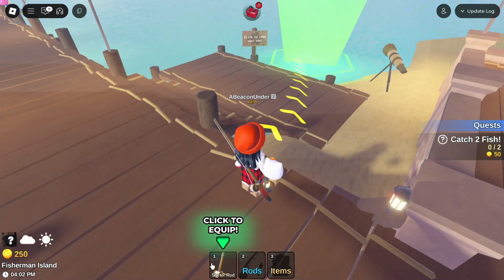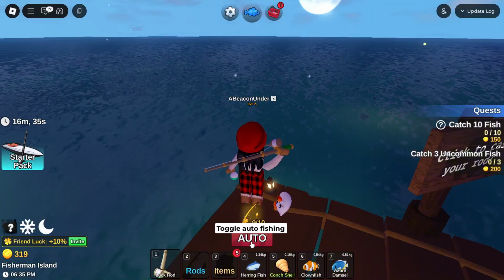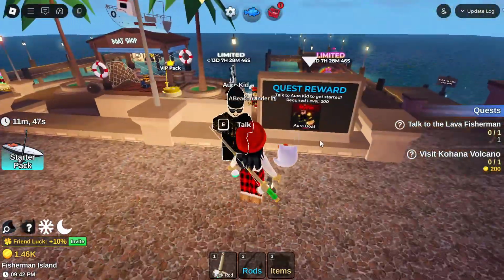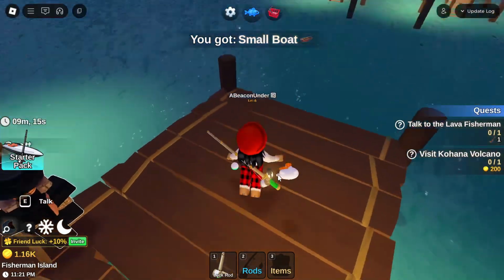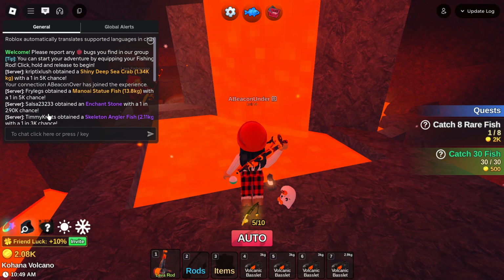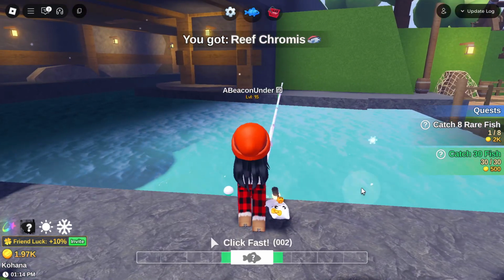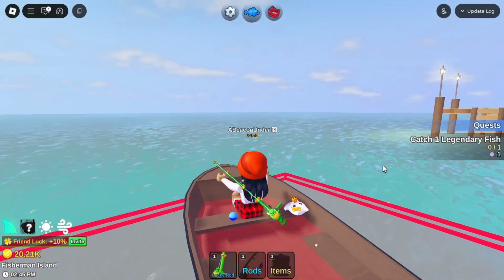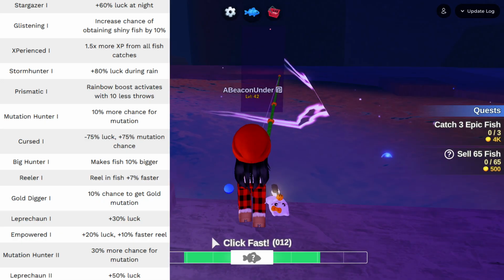Fish It! Roblox Guide for Beginners – Tips, Codes, & Progression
Fish It! recently started trending on Roblox, so I decided to check it out… and now I’m kind of hooked.

When I first started, there wasn’t much info out there — no wiki, barely any guides — so I put together this full beginner’s guide covering everything I wish I knew before playing.

🎣 In this video, I’ll walk you through:

How to fish and earn your first coins

The best ways to sell and upgrade early

How quests, islands, and rods actually work

Fishing mutations, enchanting, and more!

Whether you’re just starting or trying to figure out where to go next, this guide should help you save hours of trial and error.

🕒 Chapters
00:00 Intro
00:14 How to Fish
00:59 Selling Fish & Buying Items
01:57 Quests & Beginner Tips
04:40 Fisherman Island Tour
09:20 Kohana Volcano
11:47 Game Codes
12:28 Selling Fish & Upgrading Rods
13:43 Driving the Boat & Locations
15:37 Fish Mutation & Size
16:45 Selling & Rod Upgrades (Again!)
17:45 Admin Event Signage
17:55 Enchanting Rods (End)